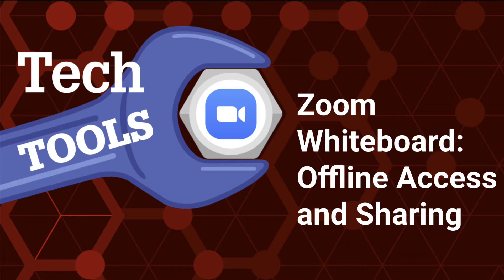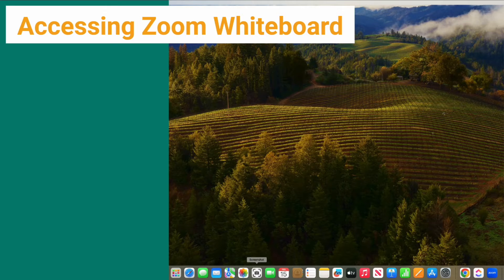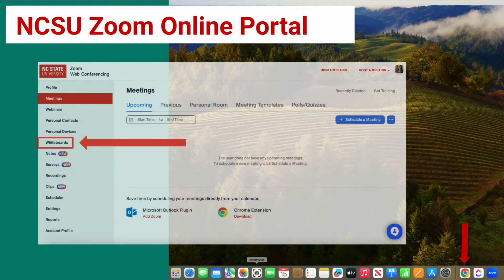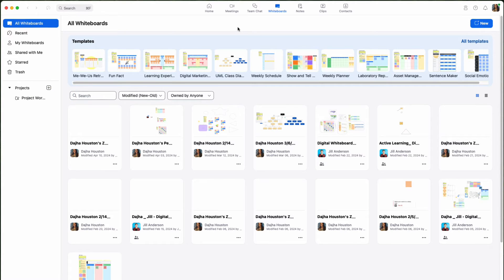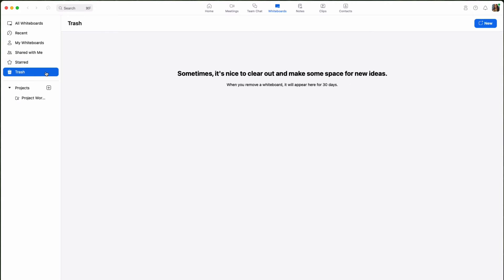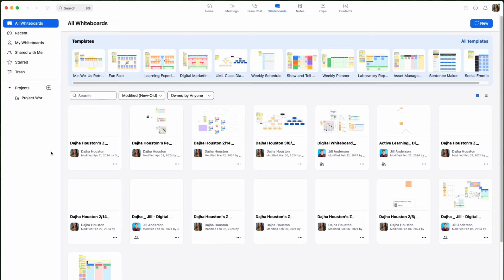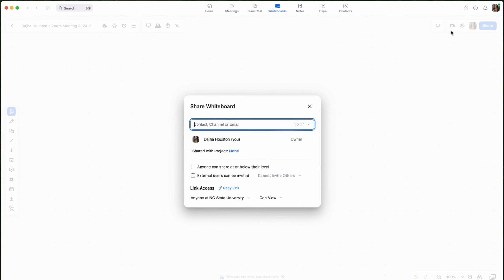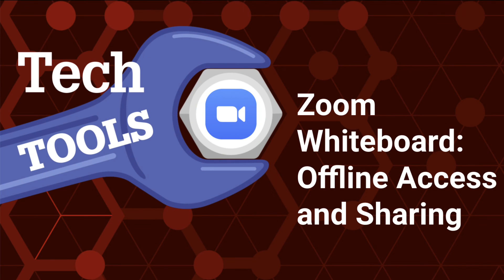Zoom Whiteboard: Offline Access and Sharing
Watch this training/tutorial video to learn more about a key feature of the Zoom whiteboard: how to access your whiteboard library without being within a live Zoom call.